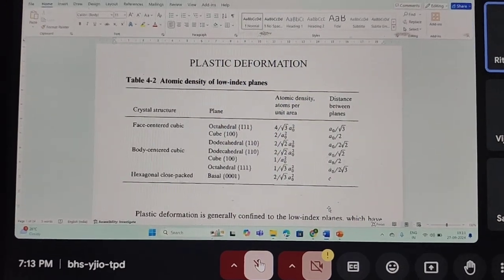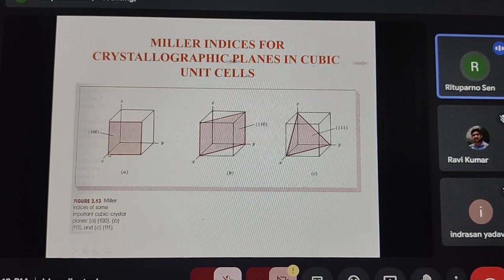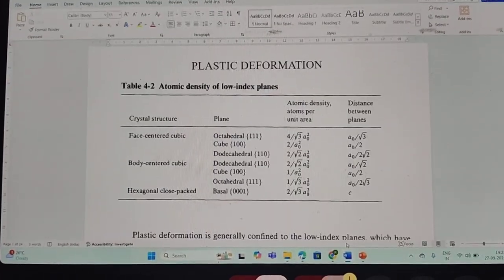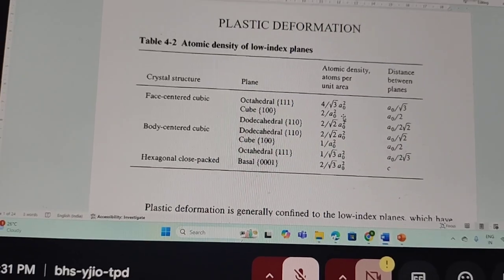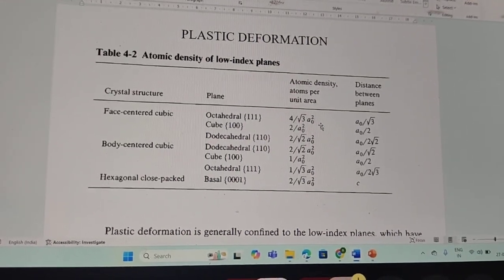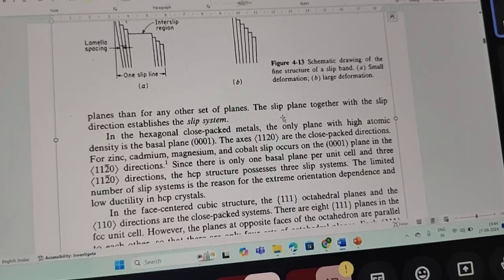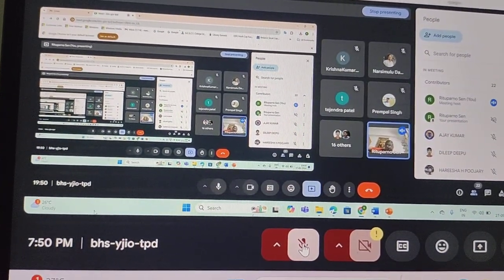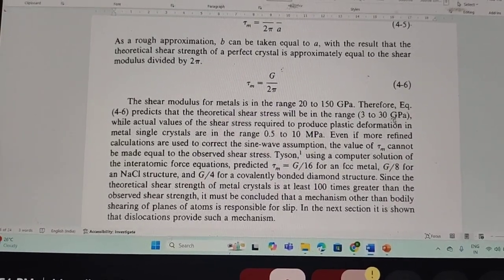January 16, 2025